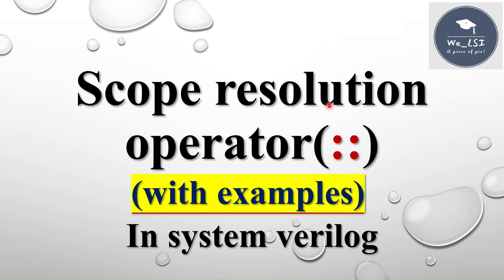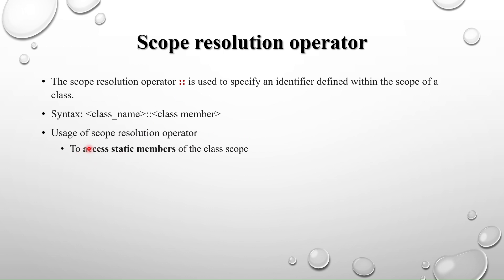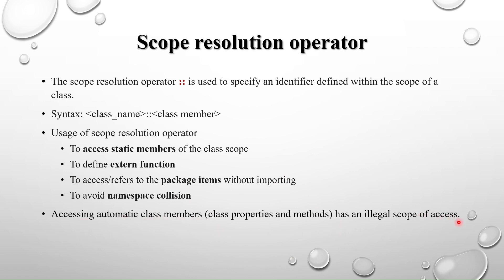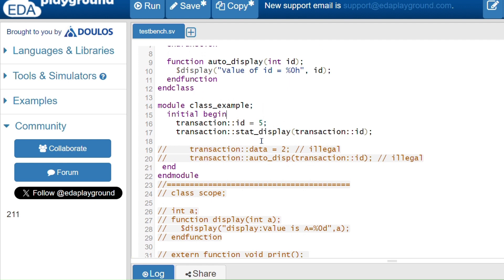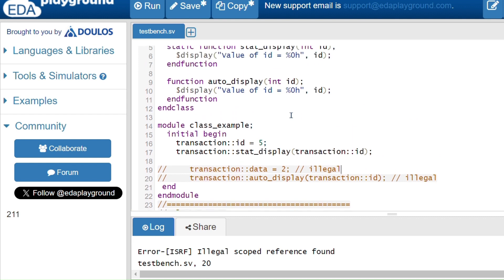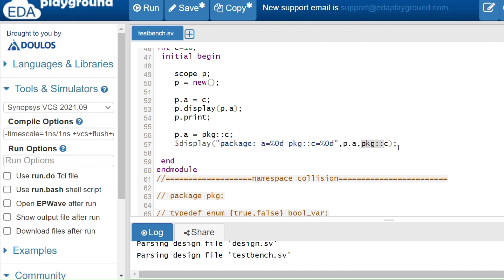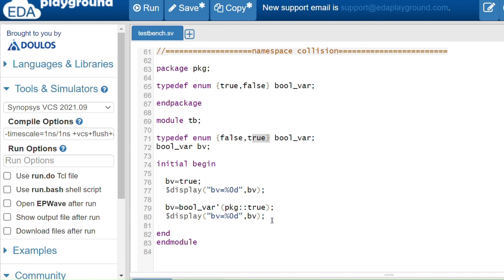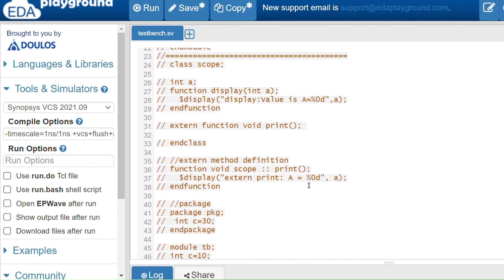Scope resolution operator in systemverilog | Introduction & Examples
1:39 :Usage of scope resolution operator
5:49 :Examples for usage of scope resolution operator